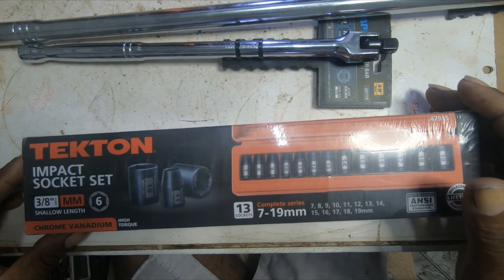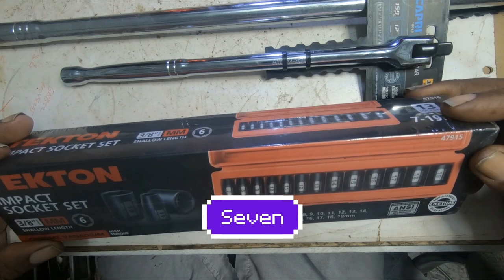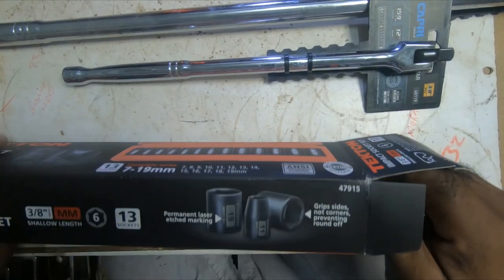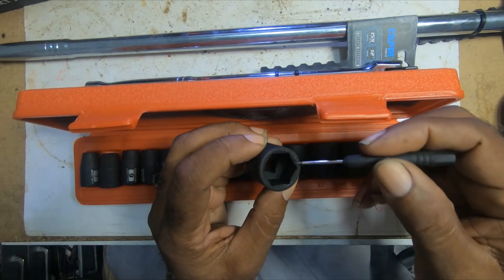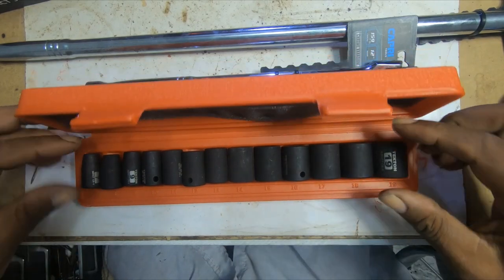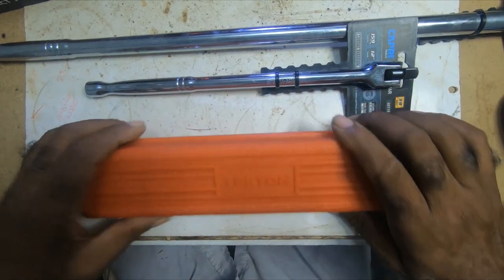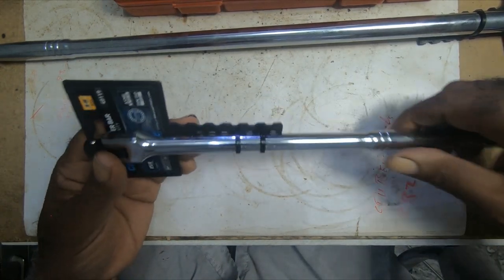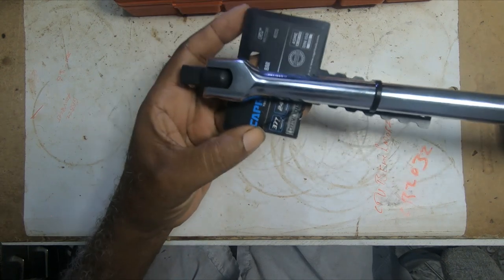Tekton Socket Capri Breaker Bar Review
TEKTON 3/8-Inch Drive Shallow Impact Socket Set, Metric, Cr-V, 6-Point, 7 mm - 19 mm, 13-Sockets High-torque, 6-point socket design grips the flat sides of fasteners, not just the corners, preventing round-off Shallow socket depth provides access to fasteners in tight spaces.
Capri 1/2 inch drive, 24 inches long, 377 ft-lb capacity breaker bar
Chrome-Vanadium body and Chrome-Moly head for extra strength
Sockets are securely held due to the spring loaded ball bearing
Rotates 180 degrees for dynamic utilization in a variety of jobs
Capri Tools 3/8 Inch Drive Extension Breaker Bar, 159 ft-lb, 12 inches

This is the link below to the thinks used in this video:

Link to Capri Tools
Link to Capri Tools 3/8
Link to TEKTON 3/8 Shallow Impact Socket